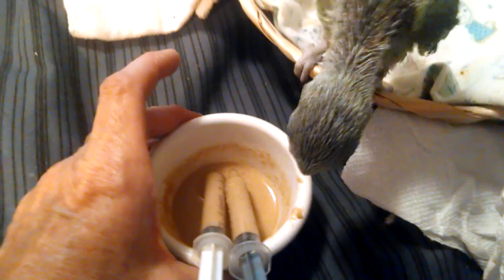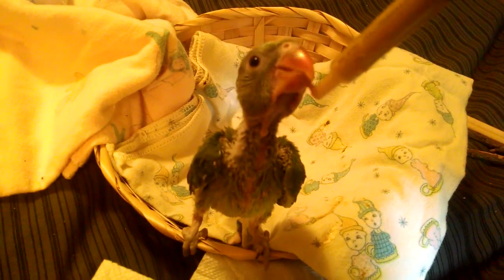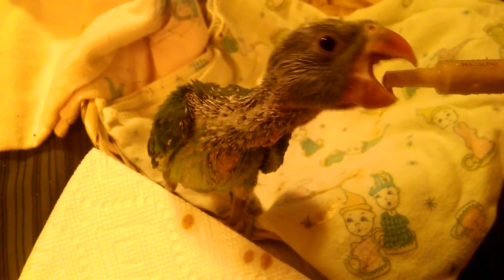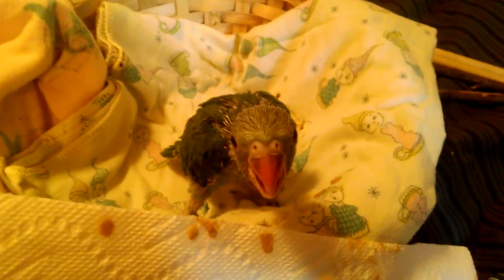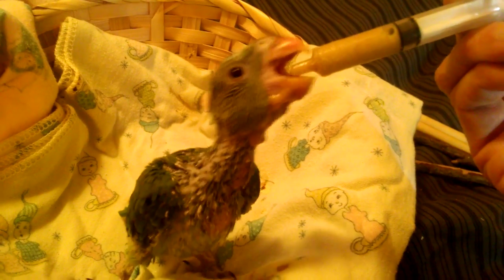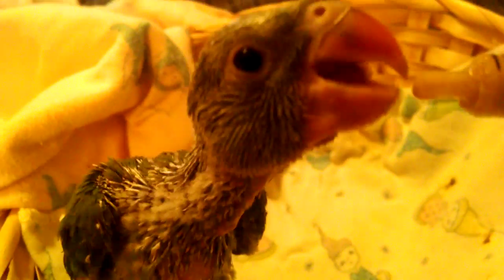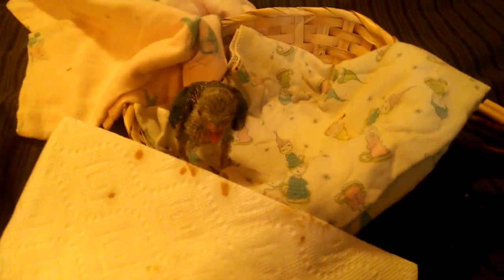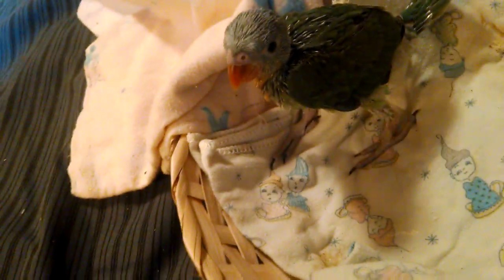Feeding Baby Indian Ringneck Parakeet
Hand feeding my 4 week old IRN parakeet chic Exact baby hook bill formula.